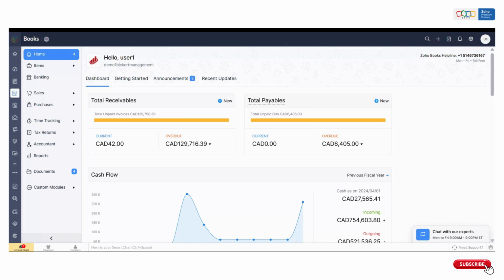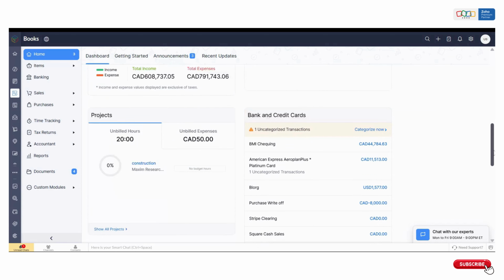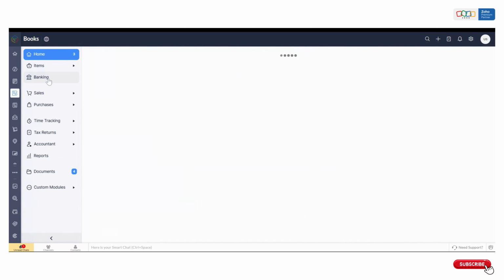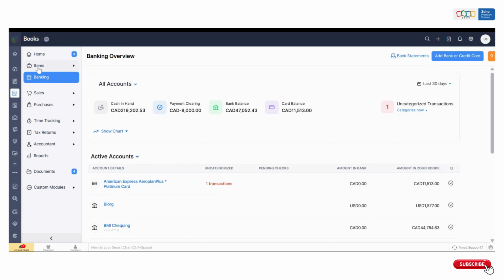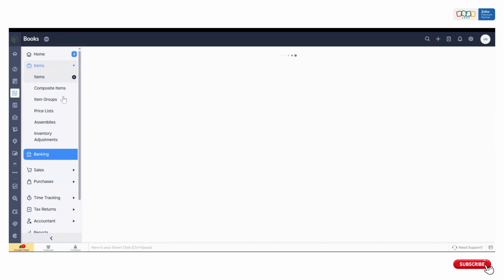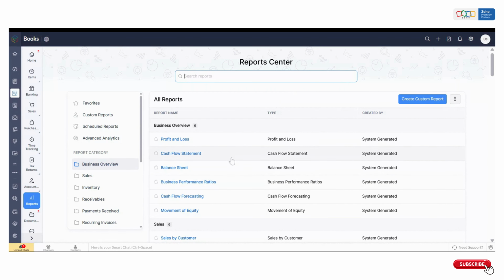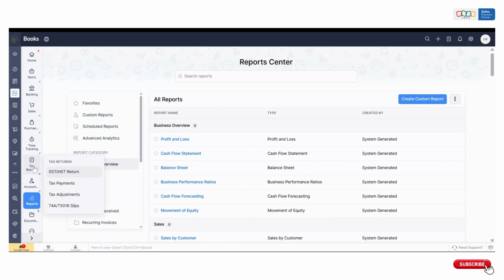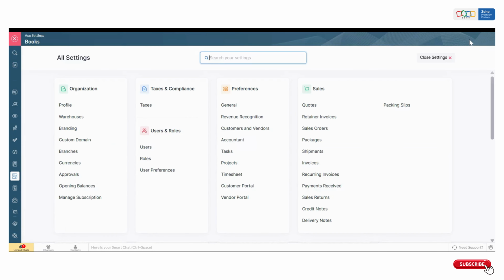Zoho Books Full Tutorial 2025 | Complete Module-by-Module Walkthrough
Learn Zoho Books step by step in this complete module-by-module tutorial for 2025. Whether you’re just getting started or looking to master advanced features, this walkthrough covers everything from setup to automation.

👉 In this Zoho Books tutorial, we’ll go through:
✅ Dashboard Overview – how to navigate and find key insights
✅ Taxes Setup – configuring GST, HST, VAT, and other regional tax settings
✅ Invoicing & Estimates – creating, customizing, and automating invoices
✅ Bills & Expenses – tracking vendor bills, recording expenses, and approvals
✅ Banking – connecting bank feeds and reconciling accounts
✅ Chart of Accounts – customizing your accounting structure
✅ Inventory Management – tracking products, stock adjustments, and reports
✅ Time Tracking – logging billable hours and linking them to invoices
✅ Reports & Analytics – financial reports, business performance insights
✅ Automation – recurring invoices, workflows, and reminders

This is a full Zoho Books guide for beginners and professionals who want to manage accounting, compliance, and reporting with ease.

👉 Watch till the end for a complete understanding of how to use Zoho Books effectively.